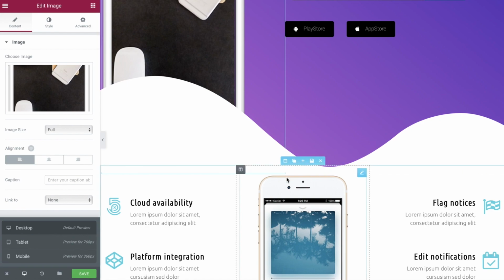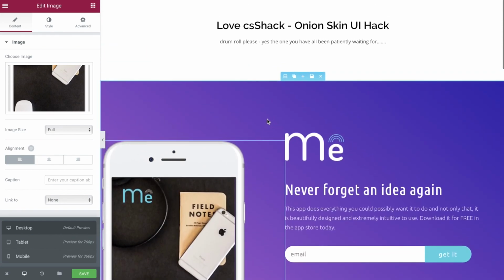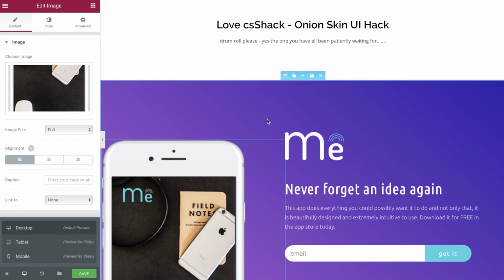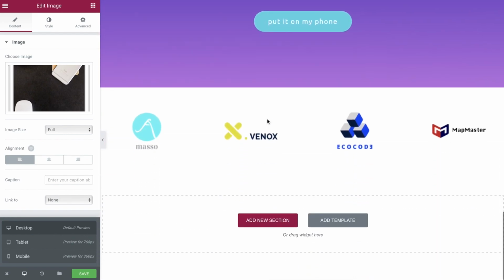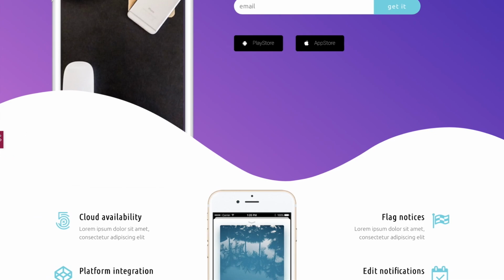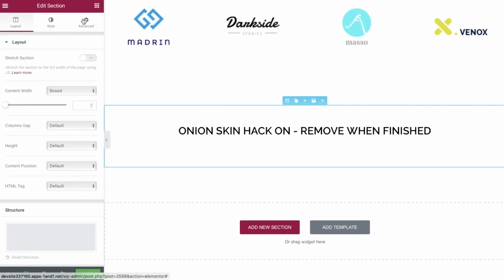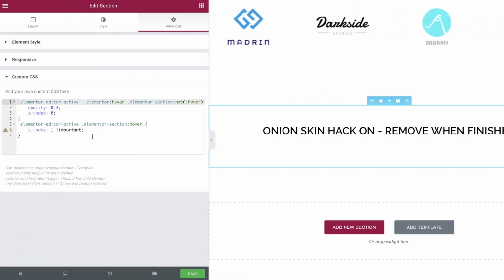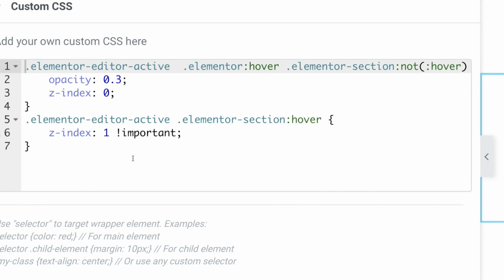Elementor - Onion Skin UI Hack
Hacking away those UI frustrations with some simple CSS